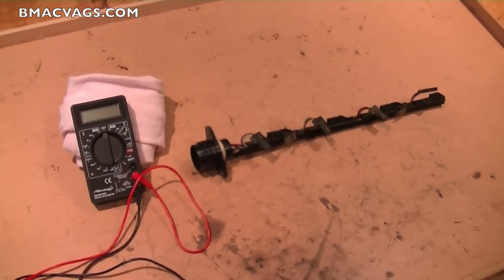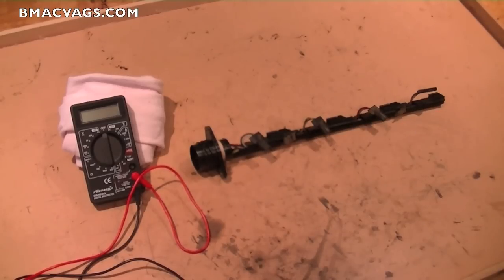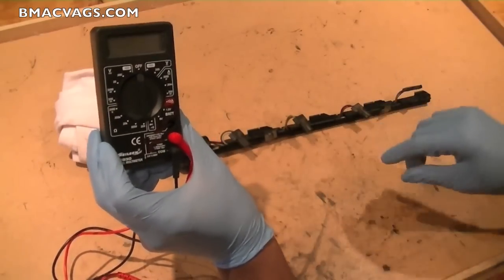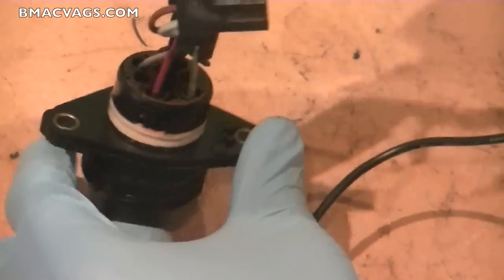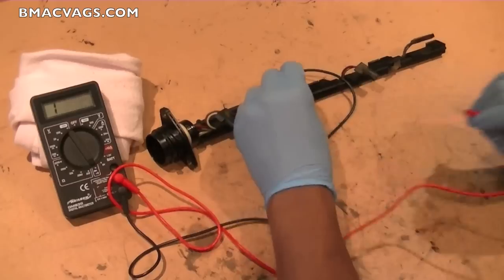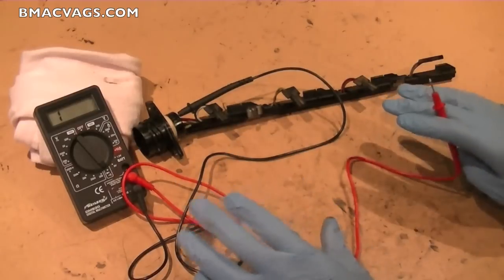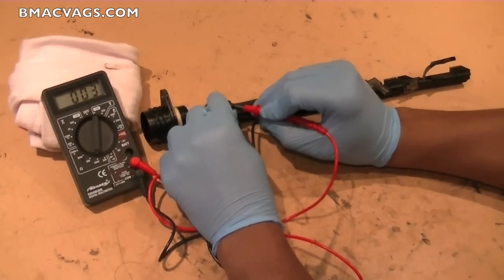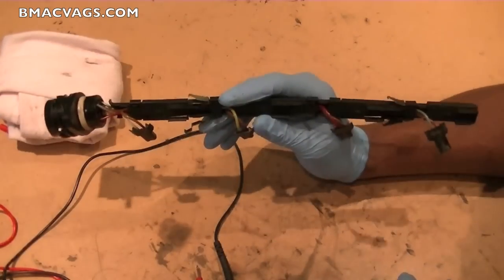How to test and troubleshoot the Diesel Injector Loom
How to test if a diesel electrical loom is working correctly, simple fault finding and troubleshooting.